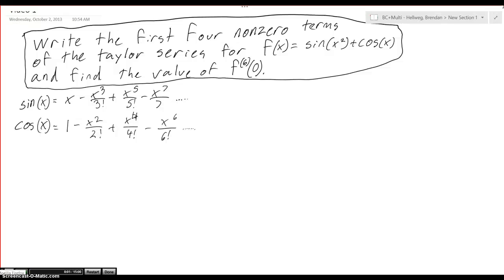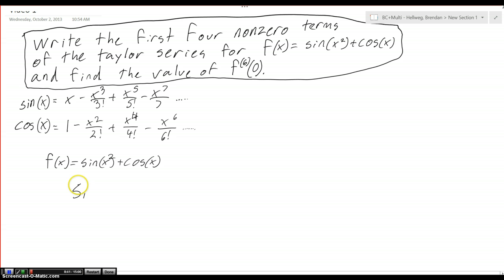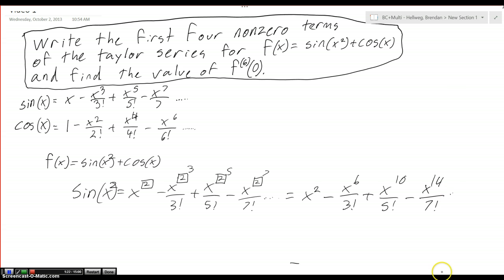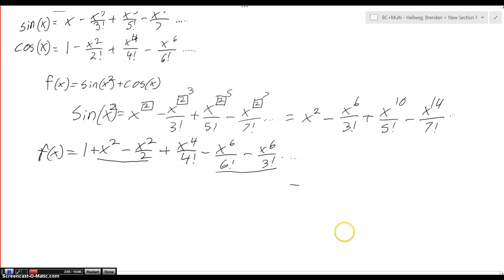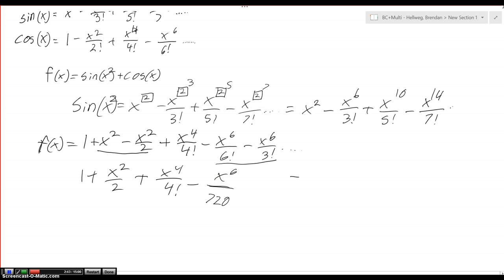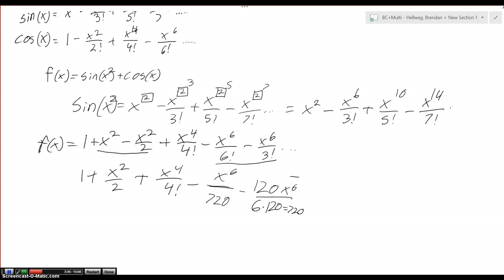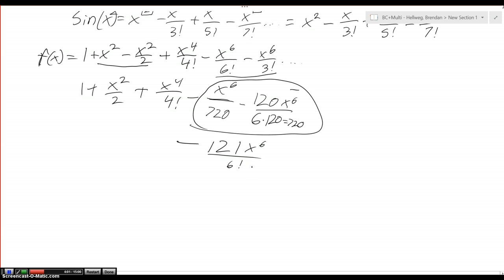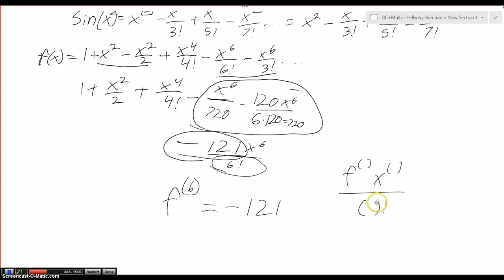Building a Taylor Polynomial and finding a coefficient (Student)